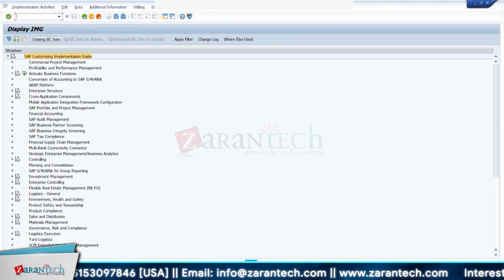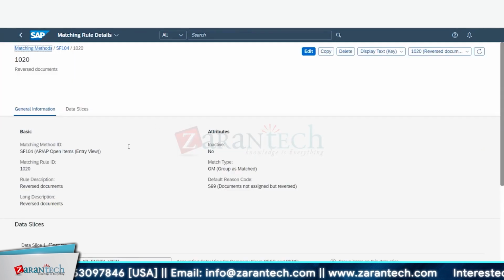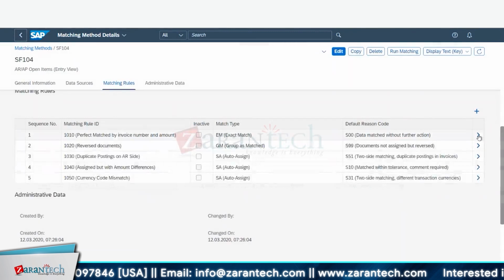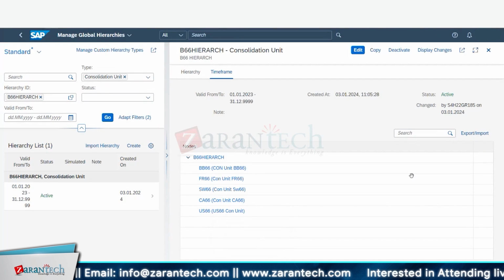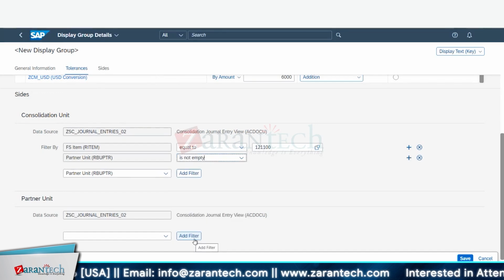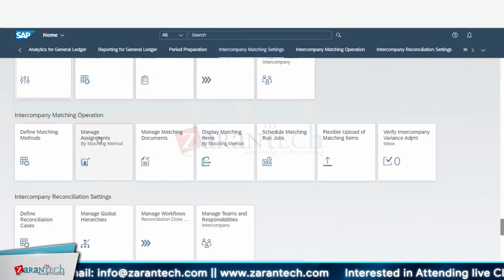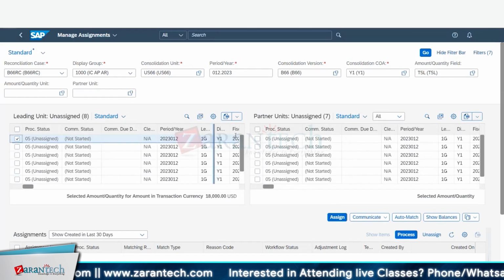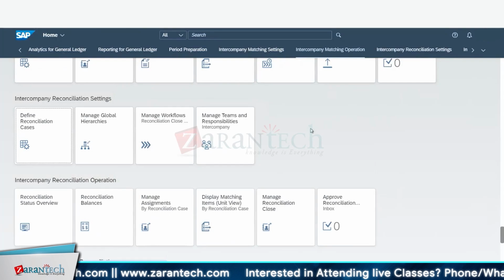Configuring Intercompany Reconciliation in SAP S/4HANA Finance for Group Reporting | ZaranTech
🔥 Enroll for SAP S/4HANA Finance for Group Reporting and Consolidation Training

In this video on "Configuring and Executing Intercompany Reconciliation in SAP S/4HANA Finance for Group Reporting", we will explore the setup, configuration steps, and execution of intercompany reconciliation (ICR) to ensure accurate financial consolidation and reporting across group entities.

✅ What Is SAP S/4HANA Finance for Group Reporting?
SAP S/4HANA Finance for Group Reporting is a cloud or on-premise solution designed to facilitate financial consolidation and group reporting within an organization. It helps companies streamline their financial closing processes by integrating real-time data from SAP S/4HANA and other systems, ensuring accuracy, compliance, and efficiency in producing consolidated financial statements. The solution is particularly beneficial for organizations with complex corporate structures requiring transparent and auditable reporting.

✅ About the SAP S/4HANA Finance for Group Reporting Course
SAP S/4HANA Finance for Group Reporting and Consolidation is the on-premise version of our next-generation software for financial consolidation and close. SAP Group Reporting provides a seamless process between the local and group-closing activities since both are in the SAP S/4HANA Core.Group reporting consists of topics such as consolidation process and analytical reports and supports the computation, creation, and disclosure of consolidated reports that provide information on the performance of a corporate group.

✅ Benefits of doing the SAP S/4HANA Finance for Group Reporting Course
👉 Perform financial consolidation of multiple entities.
👉 Configure master data structures for group reporting.
👉 Extract and load financial data from different sources into SAP S/4 HANA Finance.
👉 Perform necessary adjustments such as intercompany eliminations and currency translations.
✅ Features of the SAP S/4HANA Finance for Group Reporting Course
👉 Assessments
👉 Lab Documents
👉 E-Books
👉 Certification Guides
👉 Configuration Docs
👉 Cheat Sheet

For More Info on the SAP S/4HANA Finance for Group Reporting and Consolidation Training